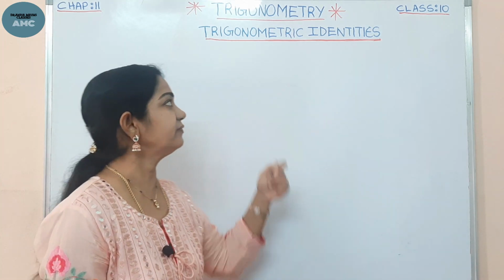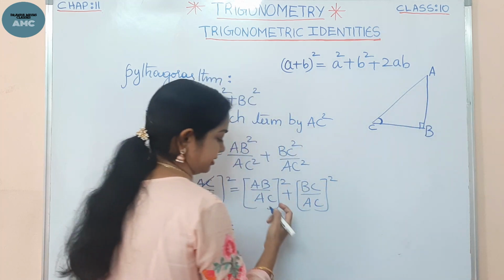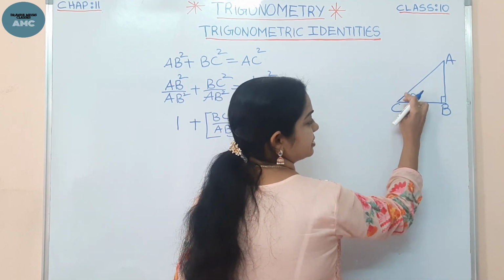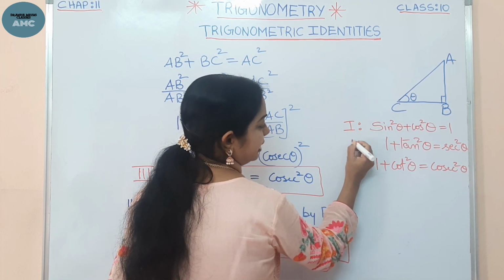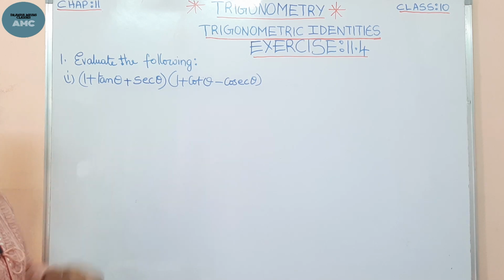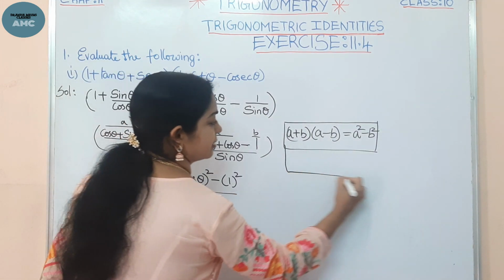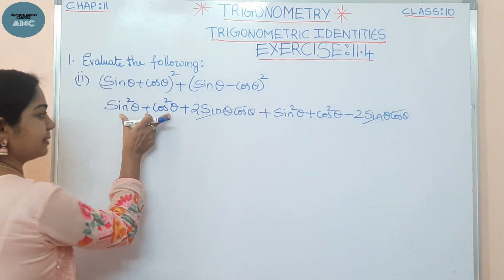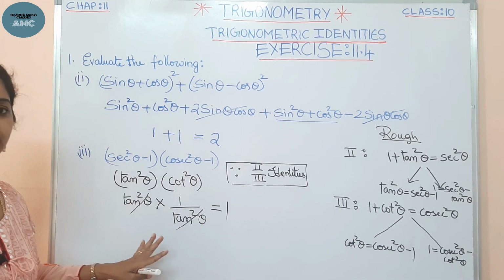TRIGONOMETRY PART-6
TRIGONOMETRIC IDENTITIES